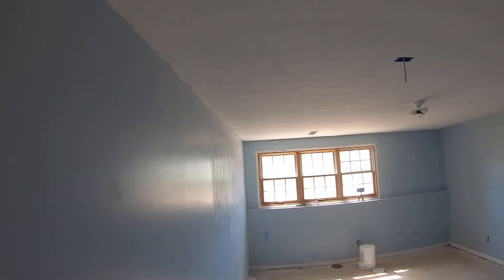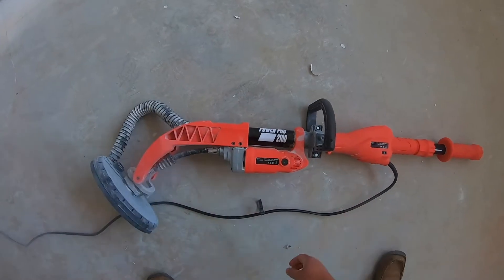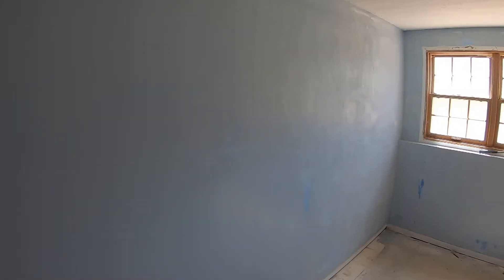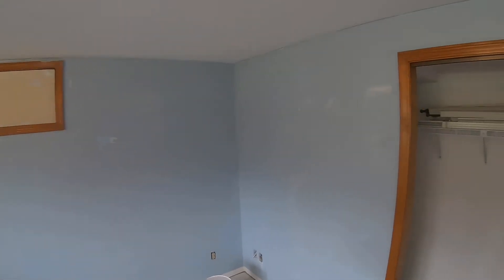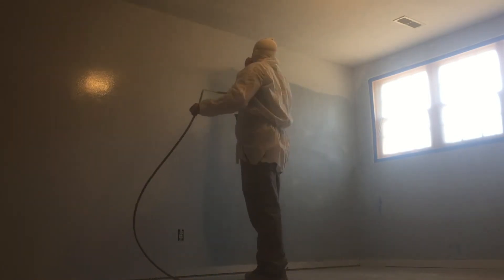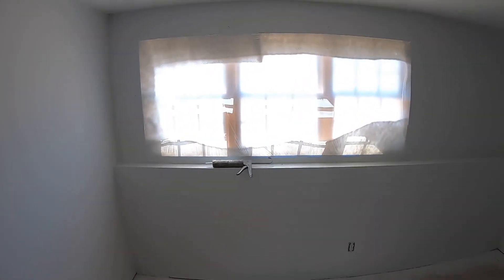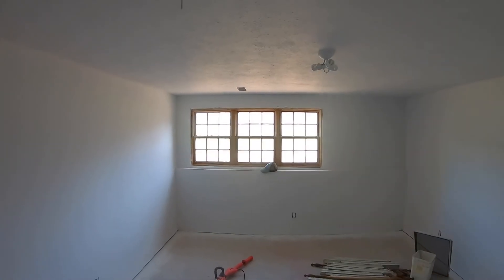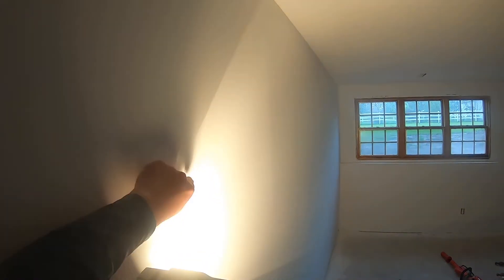How to Fix a Bad Paint Job on Drywall or Plaster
The first step to fixing a bad paint job is to power sand.

Next fill dents with drywall mud, sand mud once dry, prime the walls if needed, caulk the corners to make clean transitions from walls to ceiling, paint the ceiling if needed,  lightly pole sand, and finally paint the desired color.